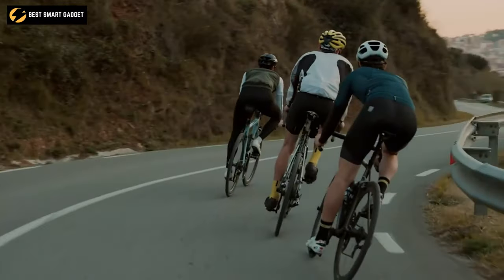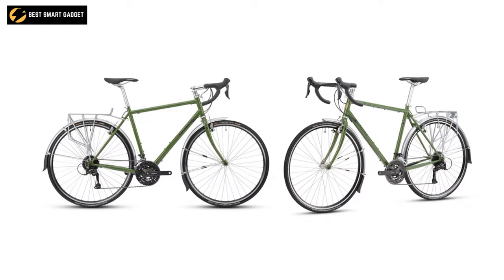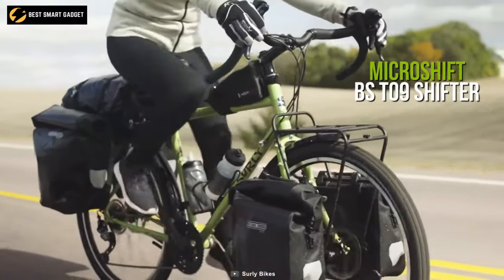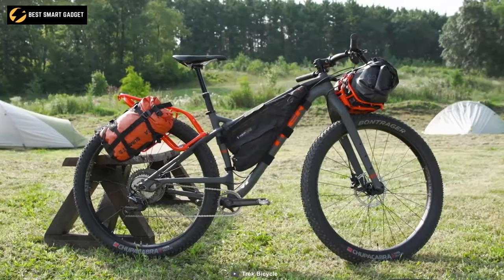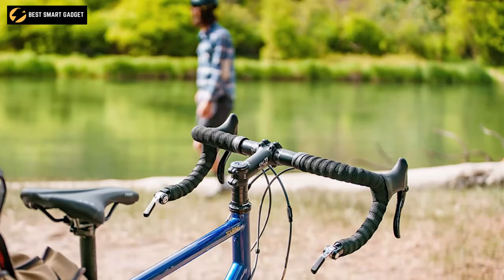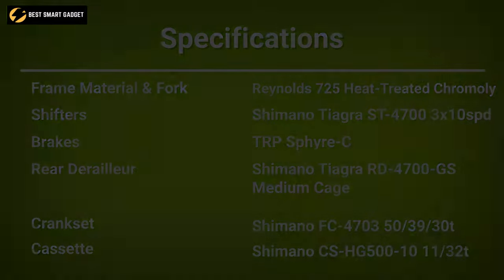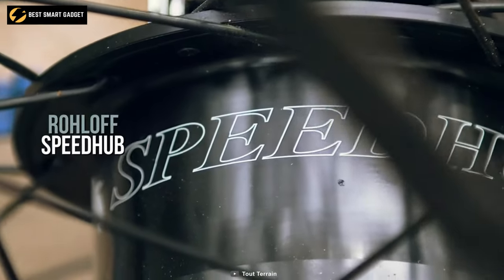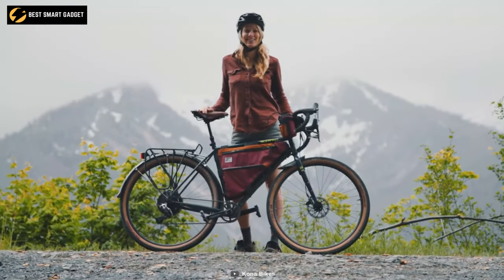Top 10 Best Touring Bike for Your Next Adventure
Best Touring Bike for your next adventure should be robust enough to hold all of your baggage and take you across pavements as well as rugged trails. These touring bikes are also versatile enough to be used in daily commuting. So here is our video on the Top 10 Best Touring Bike for Your Next Adventure, just for you.

Introduction

1. Ridgeback Voyage
2. Niner Bikes RLT 9 Steel gravel bike
3. Surly Long Haul Trucker
4. Trek 1120
5. Cannondale Topstone 1 2021
6. Fuji Touring Disc Bike 2022
7. Genesis Tour De Fer 30
8. Cube Travel SL
9. Tout Terrain Silk Road II 26
10. Kona Sutra SE 2022